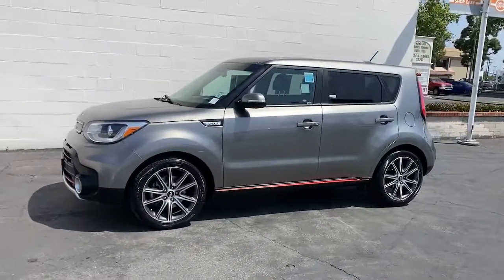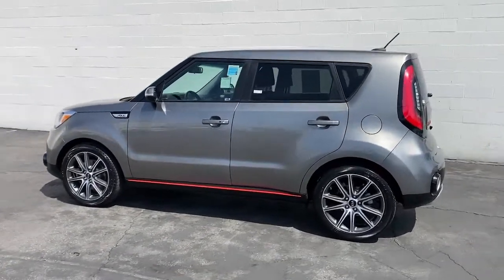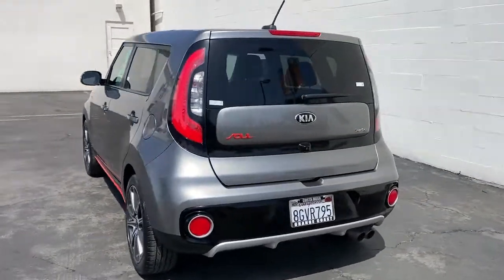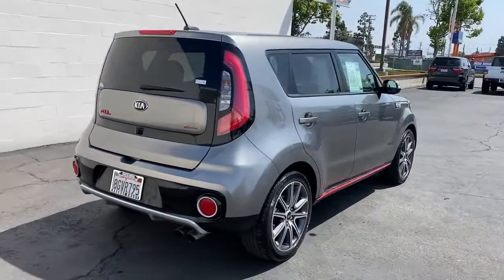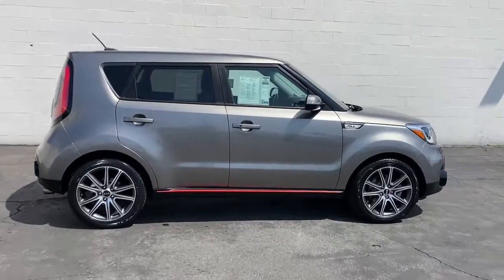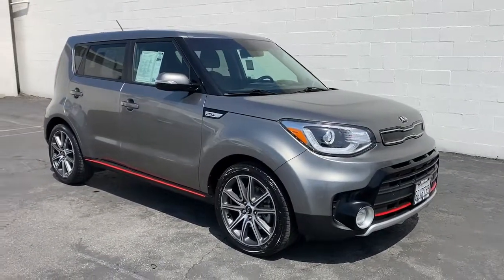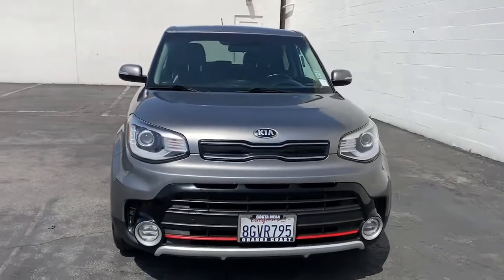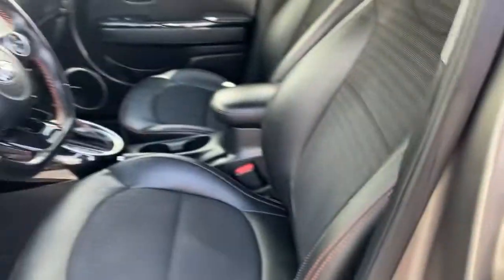2019 Kia Soul Costa Mesa, Huntington Beach, Irvine, San Clemente, Anaheim, CA K7642757P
2019 Kia Soul
2019 Kia Soul ! Auto - Stock#: K7642757P - VIN#: KNDJX3AA6K7642757

CARFAX 1-Owner. EPA 31 MPG Hwy/26 MPG City! DARK GRAY exterior and BLACK interior ! trim. Heated Leather Seats NAV TECHNOLOGY PACKAGE Alloy Wheels Turbo Keyless Start. KEY FEATURES INCLUDE: Leather Seats Turbocharged Aluminum Wheels Keyless Start Heated Leather Seats. Kia ! with DARK GRAY exterior and BLACK interior features a 4 Cylinder Engine with 201 HP at 6000 RPM*. OPTION PACKAGES: TECHNOLOGY PACKAGE HID Projector Low-Beam Headlights Power-Folding Exterior Mirrors Radio: harman/kardon Audio System 7 speakers including center speaker subwoofer and external amplifier UVO eServices w/premium navigation Android Auto and Apple CarPlay 8.0 touch screen HD Radio and speaker lights 2 USB Center Console Chargers LED Positioning Lights Heated Outboard Rear Seat Cushions 2 levels Heated Steering Wheel LED Tail Lights & Center High Mount Stop Light 8-Way Power Adjustable Passenger Seat LED Fog Lights Blind Spot Detection (BSD) Heated Front Seats 2 levels Rear Cross Traffic Alert (RCTA) 10-Way Power Adjustable Drivers Seat power lumbar support. EXPERTS ARE SAYING: Edmunds.coms review says We were surprised by how entertaining and capable this boxy little car is on a twisting road which translates to a more confident ride for less than sporty drivers.. BUY WITH CONFIDENCE: CARFAX 1-Owner Pricing analysis performed on 4/27/2022. Horsepower calculations based on trim engine configuration. Fuel economy calculations based on original manufacturer data for trim engine configuration. Please confirm the accuracy of the included equipment by calling us prior to purchase.